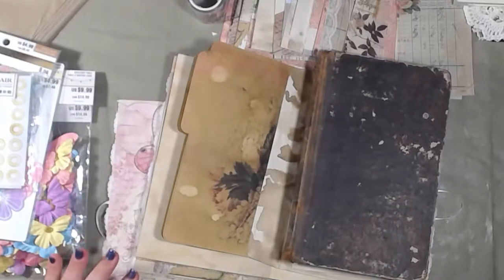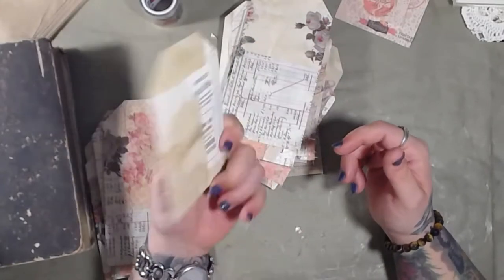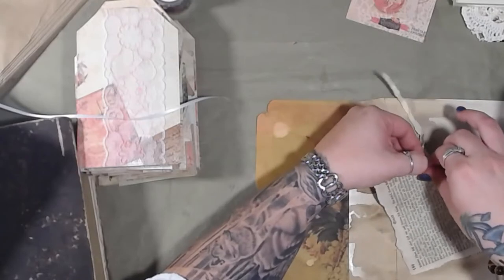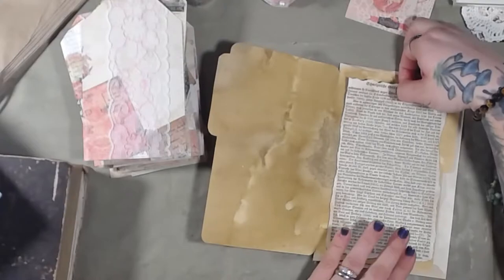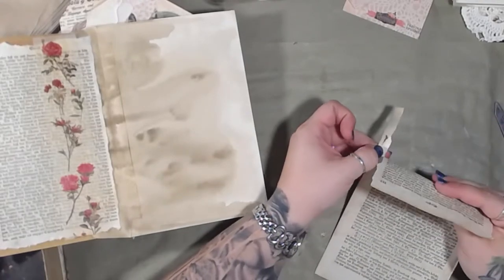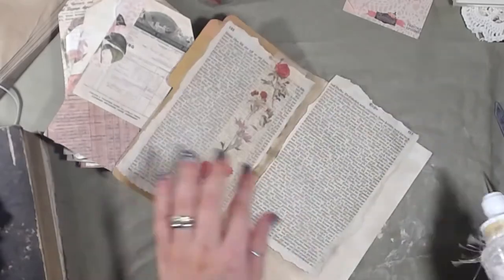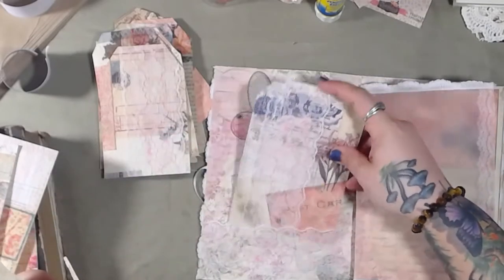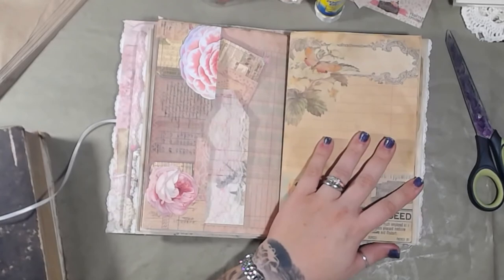Filling the TR Pages